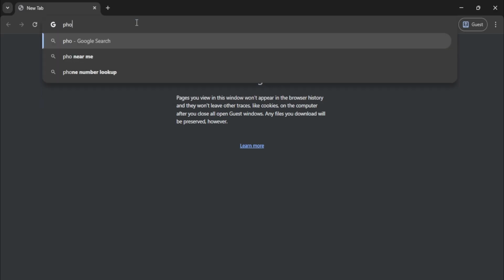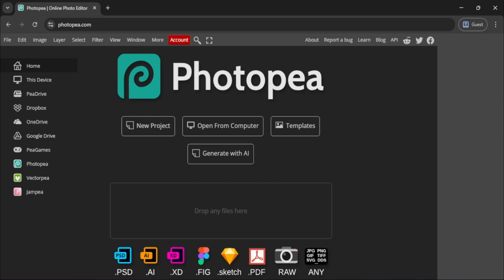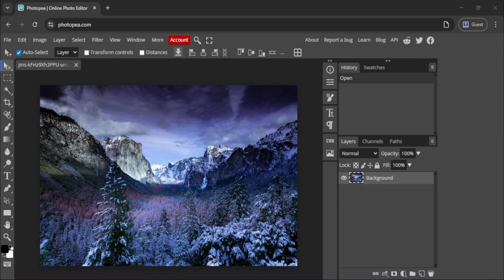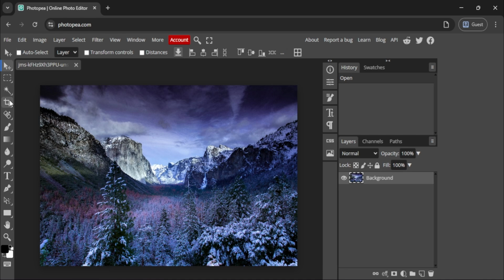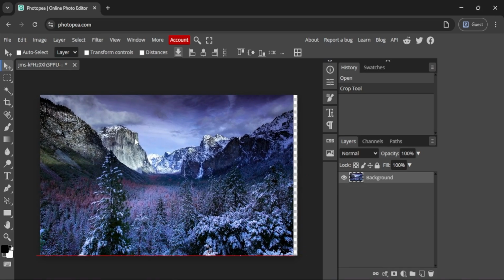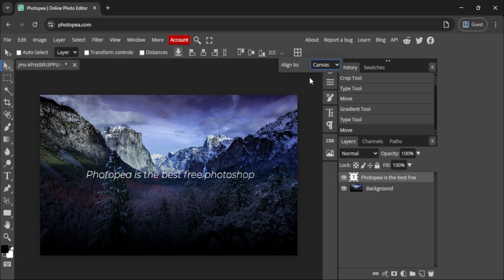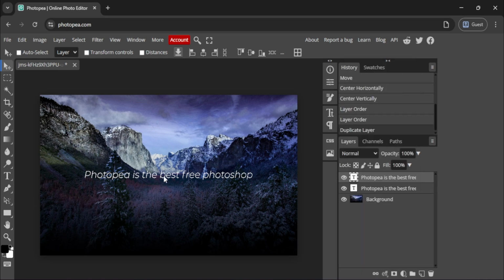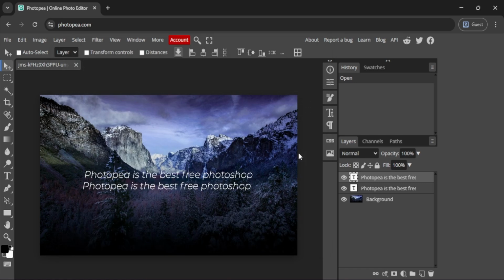Free Photoshop Alternatives - Are They Worth It?